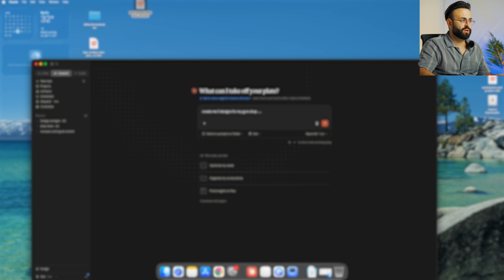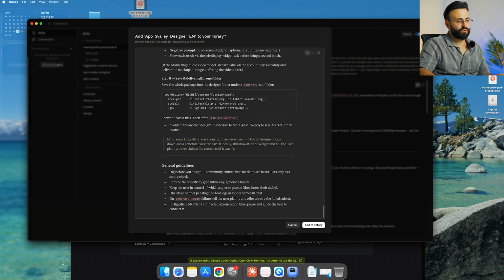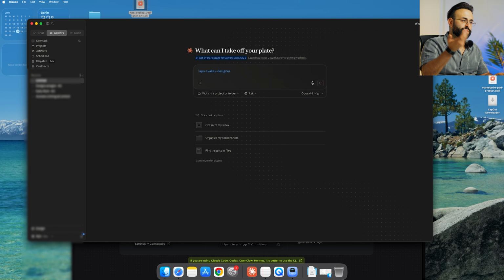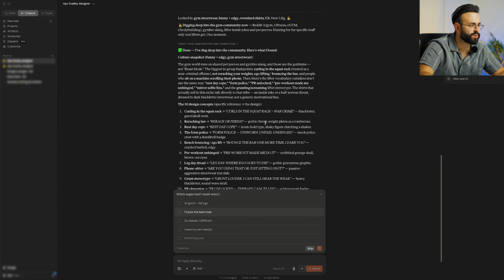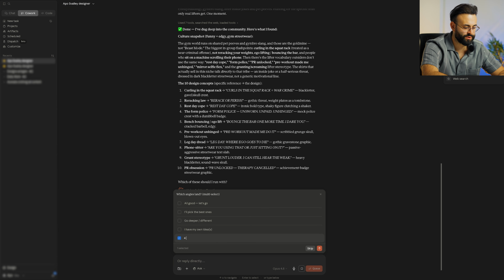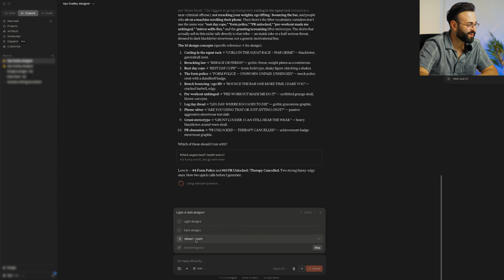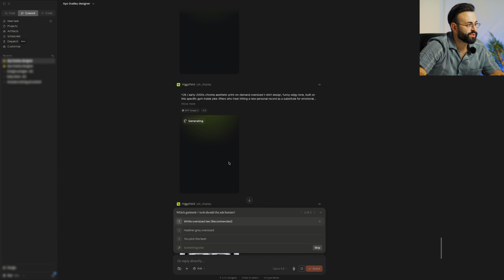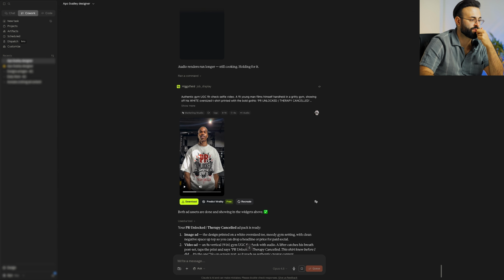Higgsfield + Claude just changed Print on Demand forever (2 FREE SKILLS)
Want to create bestseller print-on-demand designs in minutes — without a designer and without spending a cent on tools?

In this video I show you my exact workflow using Claude + Higgsfield. Claude does the heavy lifting (niche research, angles, and design ideas that actually sell), while Higgsfield generates the images and videos right inside the same window.
I'll walk you through the full setup step by step and hand you 2 FREE skills so you can copy the whole system yourself.

Here's what you'll learn in this video:
✅ Why Claude beats ChatGPT for print on demand right now
✅ What Higgsfield is and how to connect it to Claude in minutes
✅ How to generate scroll-stopping designs for your niche automatically
✅ How to turn any design into a ready-to-run UGC video & image ad
💡 Perfect for beginners who want to start print on demand in 2025
💡 No designer, no big budget, no design skills needed
💡 Includes 2 free skills to copy my exact workflow